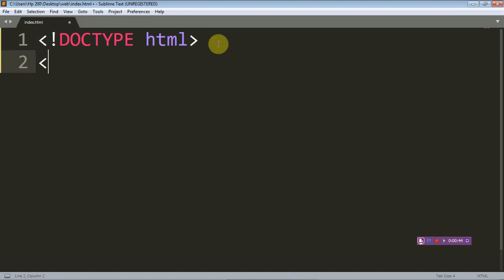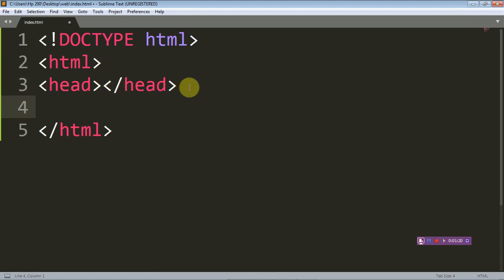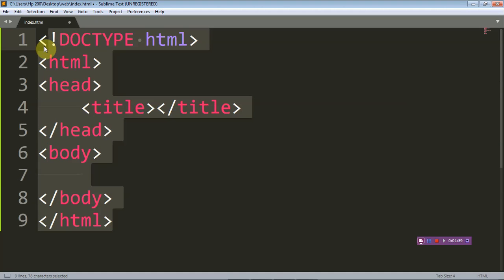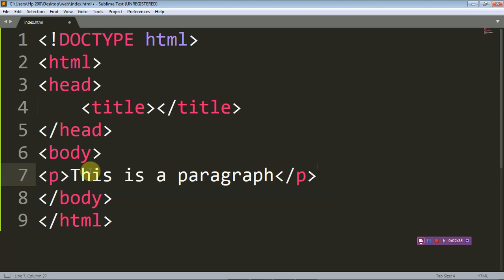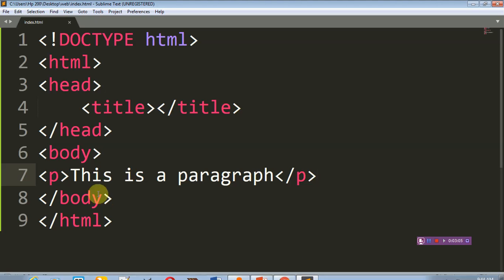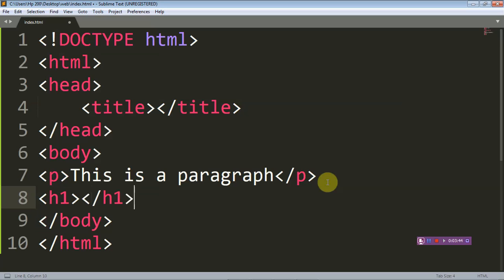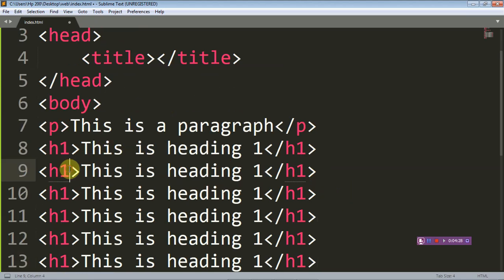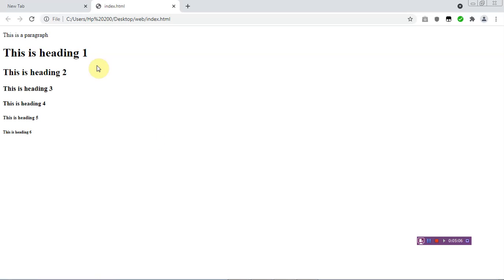04 Basic HTML Structure C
Give me 40 minutes of your time everyday and let me turn you into a skillful web developer in less than 3 weeks

How classes are organize
15mins for teaching (video watching) at most
15mins for question asking
10 mins for summary and conclusion

How to optimize learning
Classes are held 5 times a week. Classes activities include assignment, project work, group project, test, examination, etc

What the Curriculum Covers
The curriculum covers key areas on web development such as designing of user login and registration system, landing page, news and blogs, etc
I expose secrets of web designing that most tutor will not probably want you to know
Concise and precise step by step explanation

What to achieve
By the end of the the course, you should be able to create nice, clean, modern and professional looking website for any business enterprise

Hi, my name is Unyime Udoh, I help web developers improve their skills so that they can start up their own IT firm and land offers from their dream companies